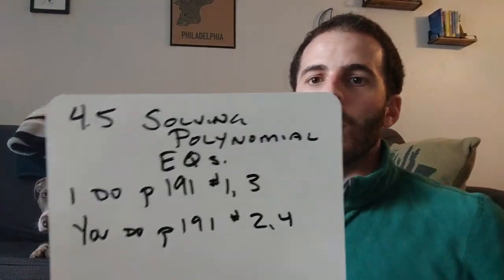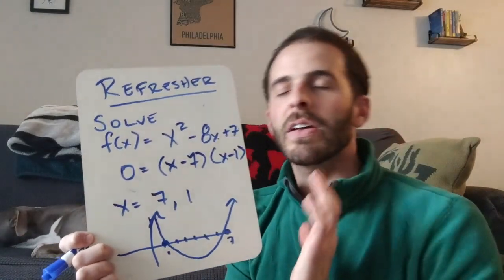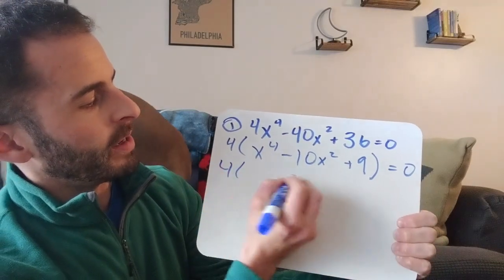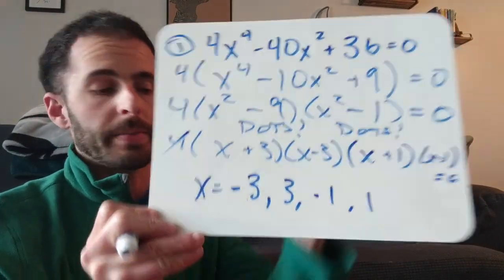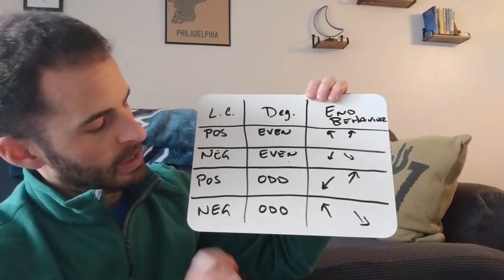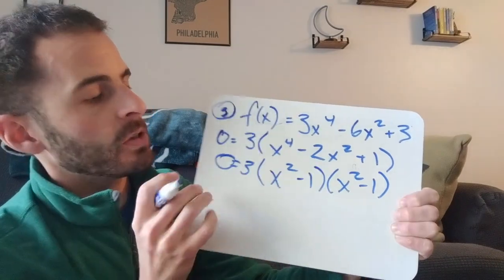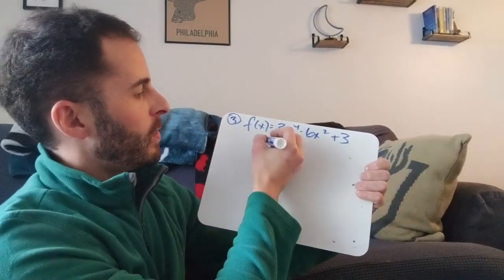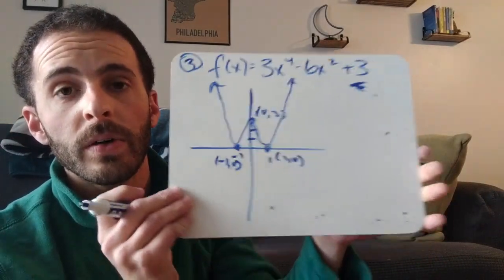4.5 Part 1 Solving Poly Eqs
This video is about Solving Polynomial Equations